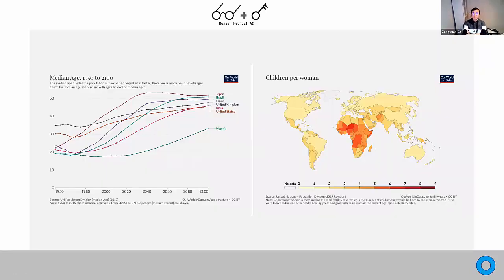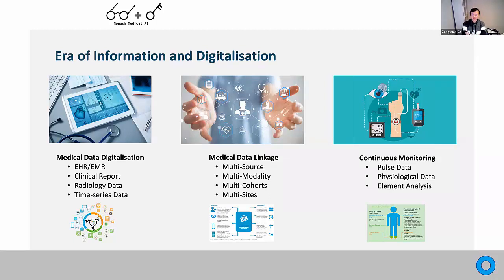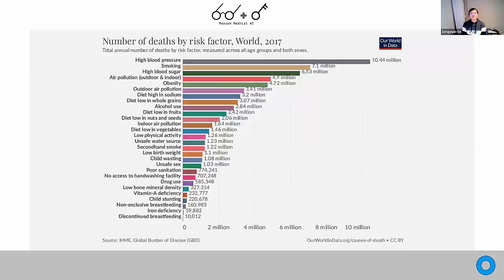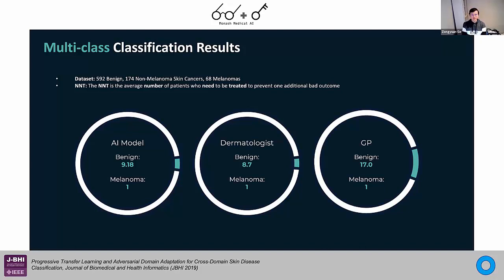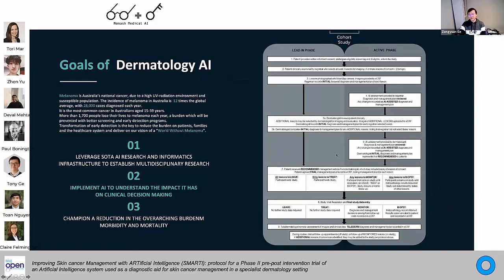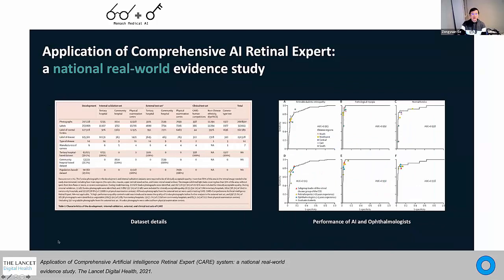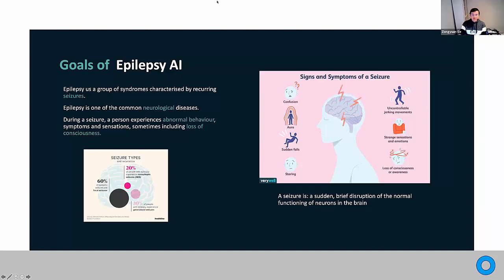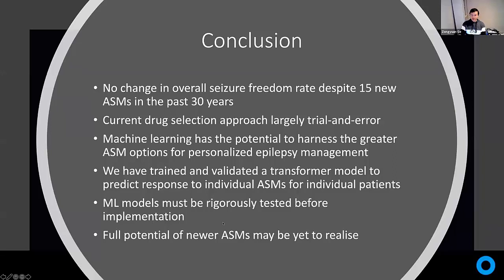WORKSHOP 6: Transforming Health AI for Precision and Preventive Medicine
A/Prof Zongyuan Ge will show some case studies about his recent achievement in medical AI research in ophthalmology, in skin cancer diagnosis (dermatology) and epilepsy anti-seizure medication selection.